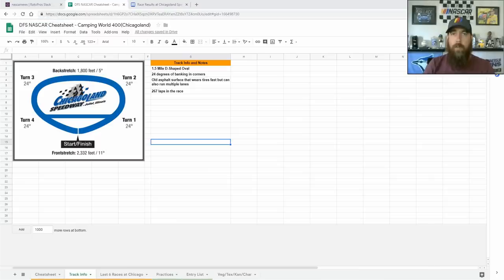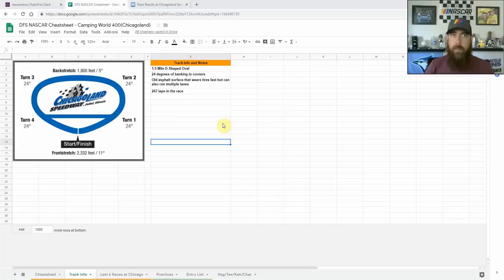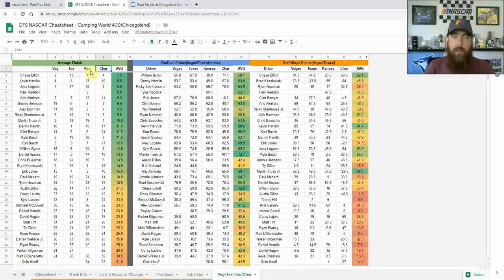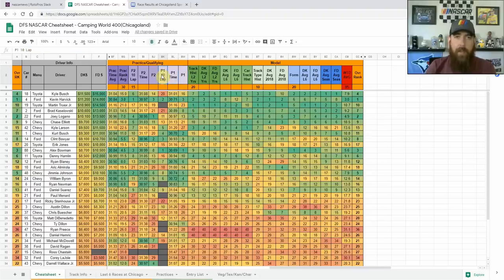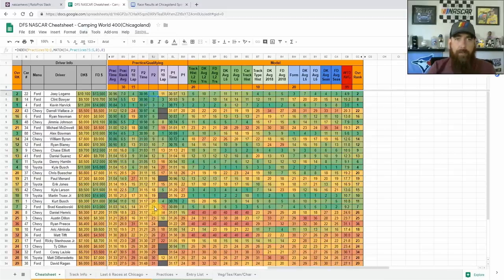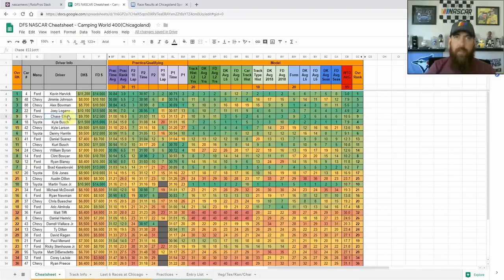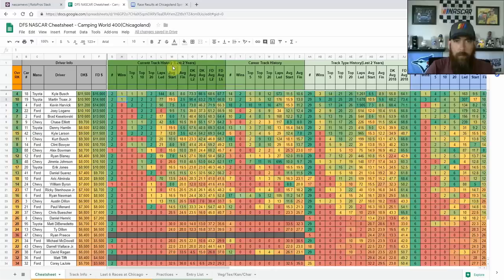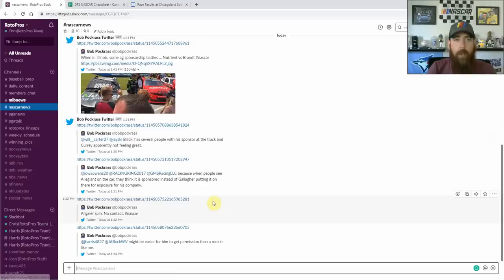Daily Fantasy NASCAR Race Preview - Camping World 400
Chris previews the race at Chicagoland Speedway from a DFS perspective and goes over the practice information.